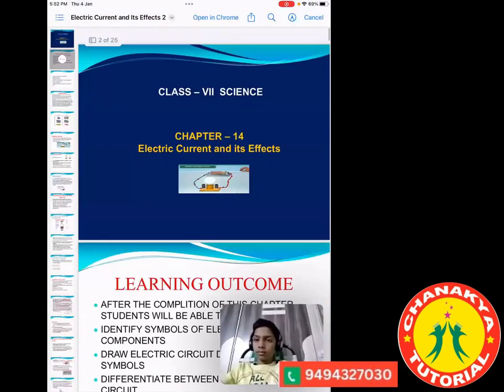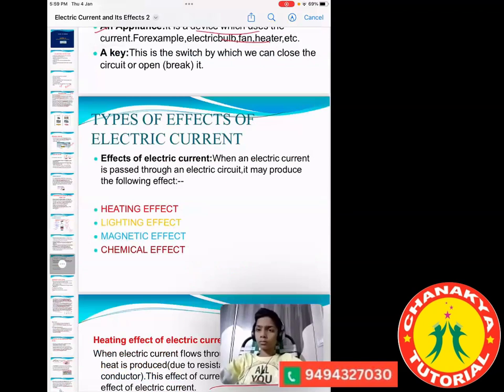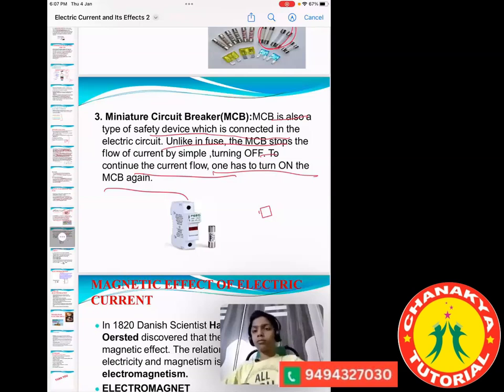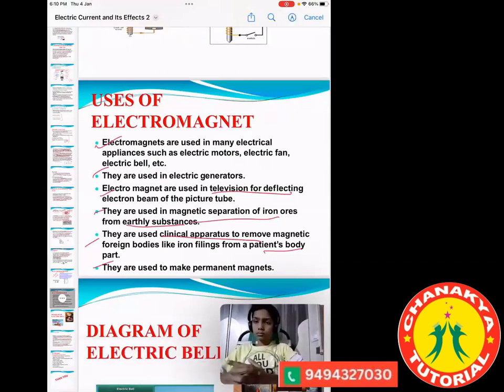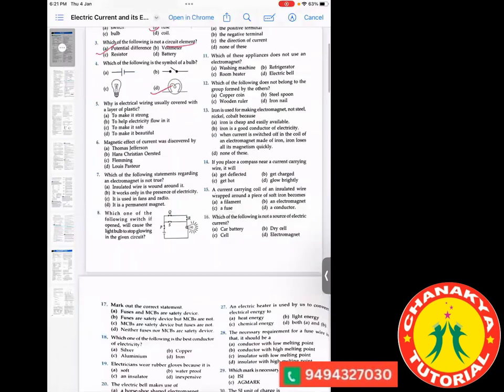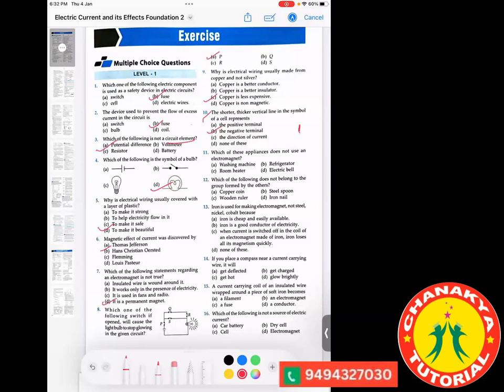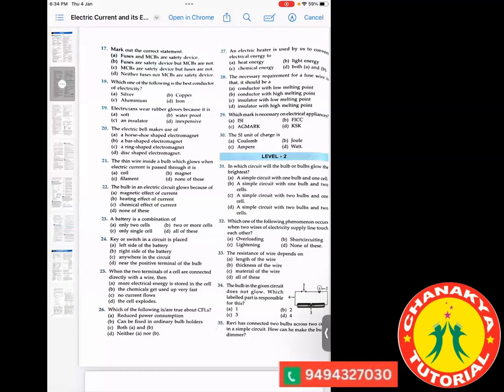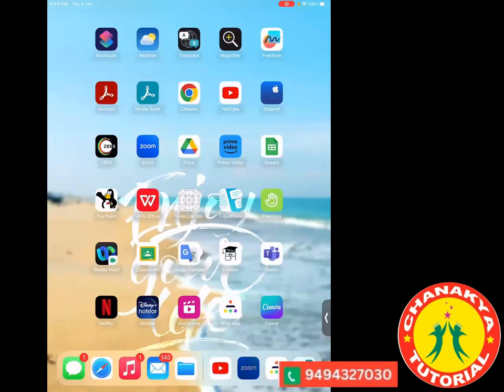Electric current and its effects L1 Class 7